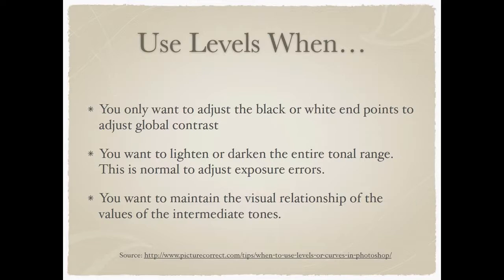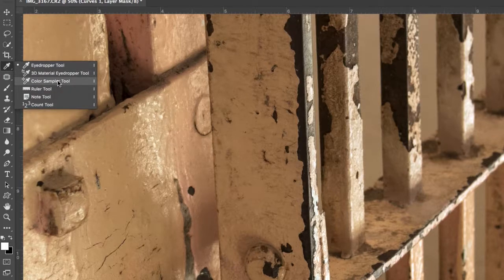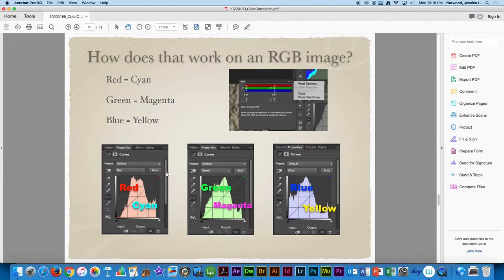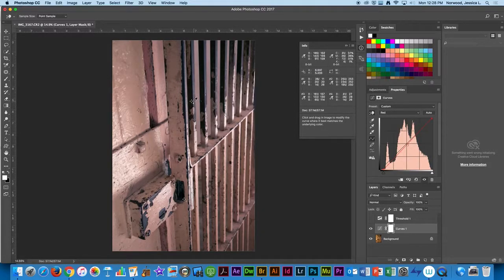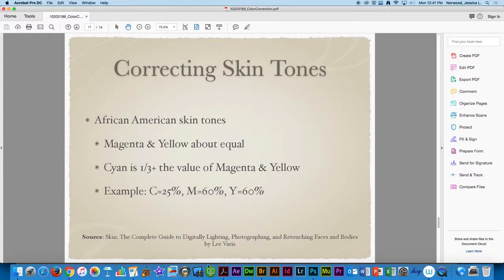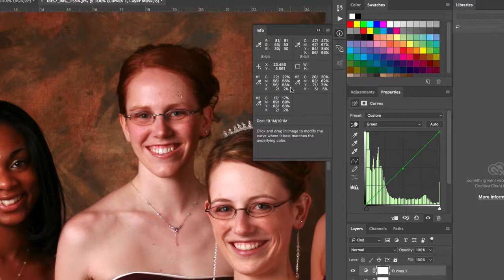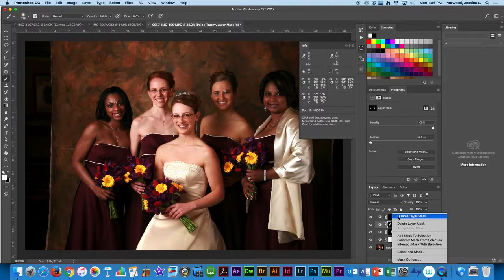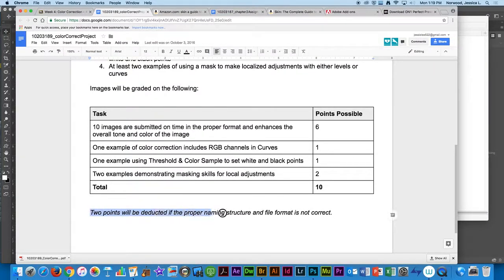10203189 Week4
Color Correction